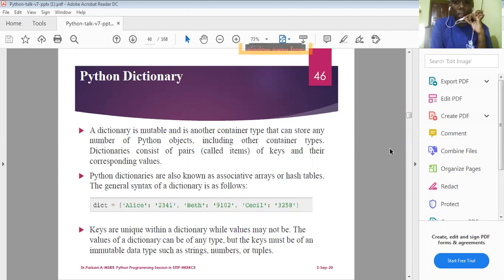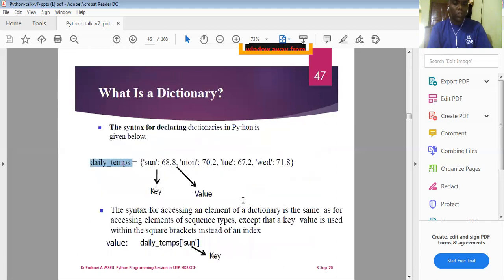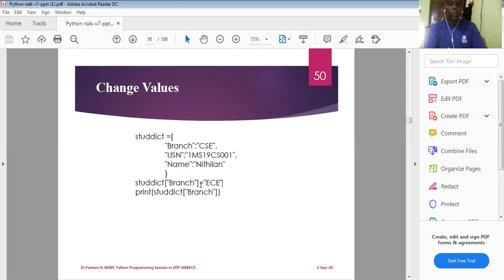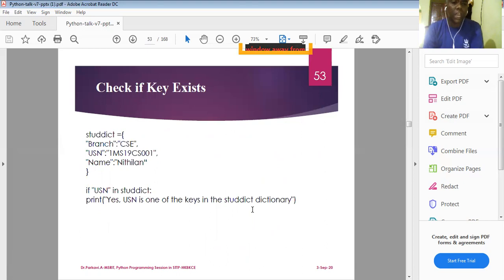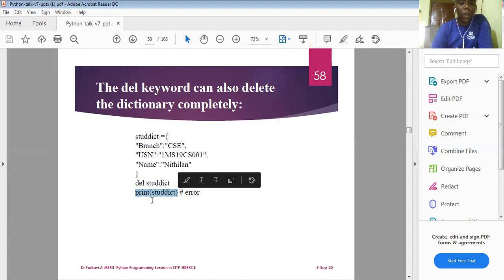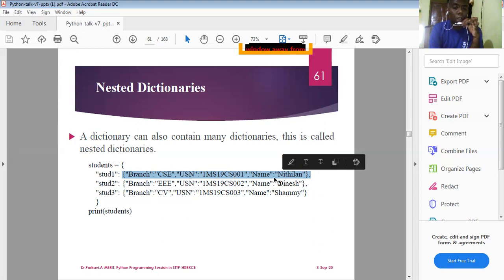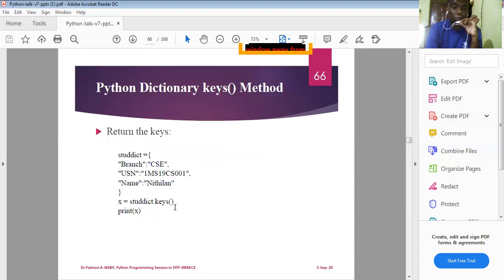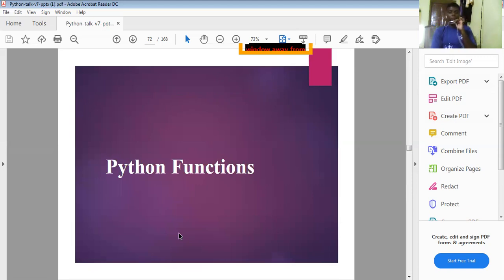Python_Dictionary_Fundamentals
This video contains Dictionary topics:
1. Dict() Constructor
2.Storing and Accessing Key-Value Pairs
3.Insert, Delete and Update operation on Dictionary
4.Dictionary Functions
5.Pop,Remove and Delete operations on Dictionary